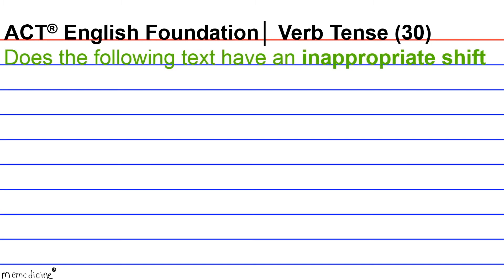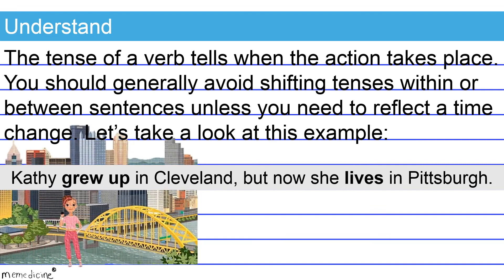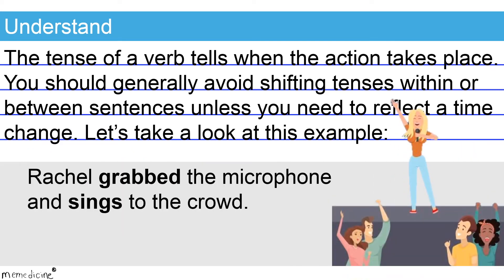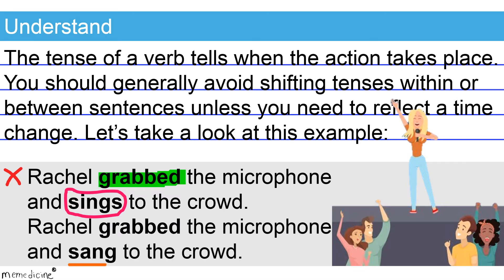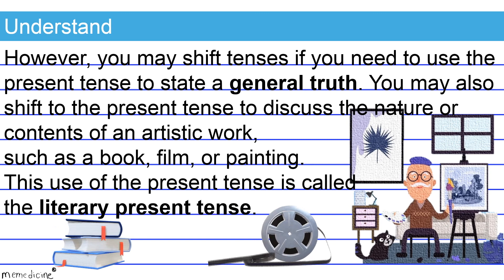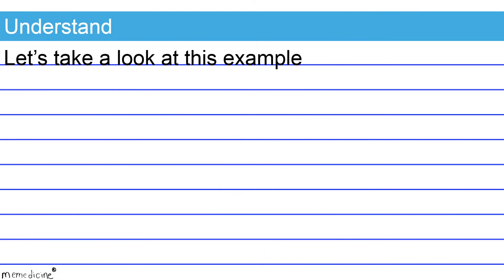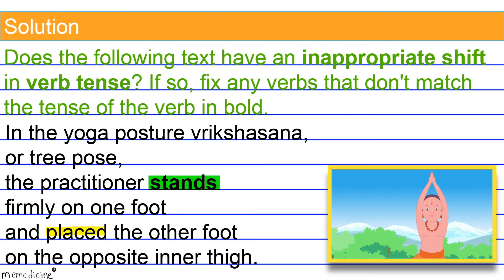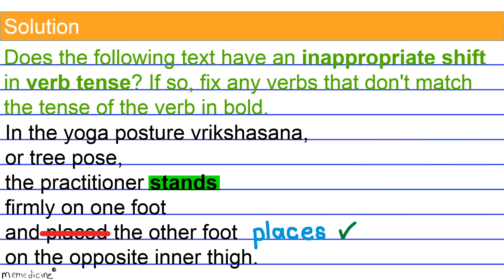ACT® │English Language Conventions │ Inappropriate Shifts in Verb Tense (11th grade - Question 30)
ACT®│English Language Conventions │ Inappropriate Shifts in Verb Tense (11th Grade Skill Level) │ ACT®  Foundations (Question 30)

This tool is the first step (but fourth level) to mastering ACT® verb tense.
Specifically, this is a eleventh grade, common core, grammar and mechanics lesson that teaches you how to correct inappropriate shifts in verb tense.

Vocabulary│
verb tense
general truth,
literary present tense,
regular, singular, third-person verb form